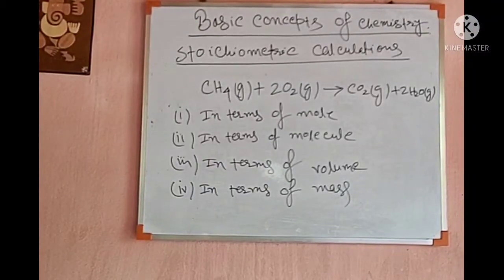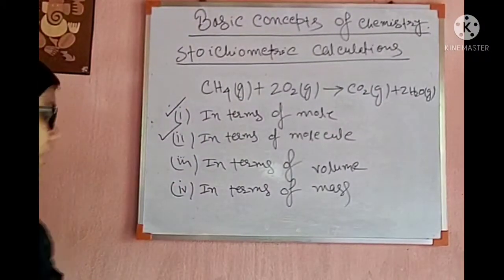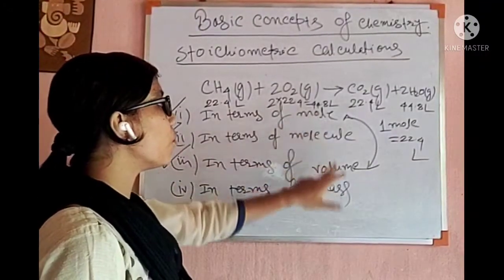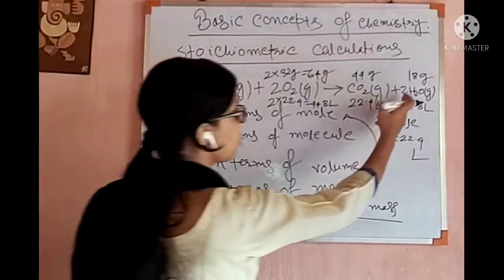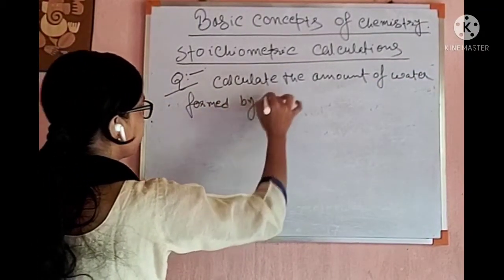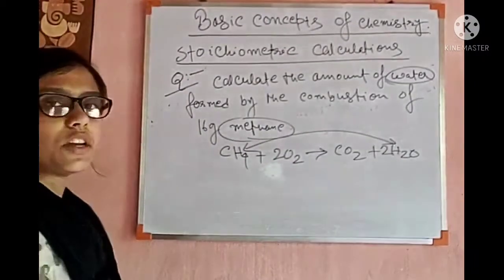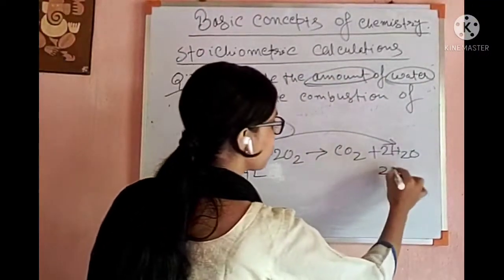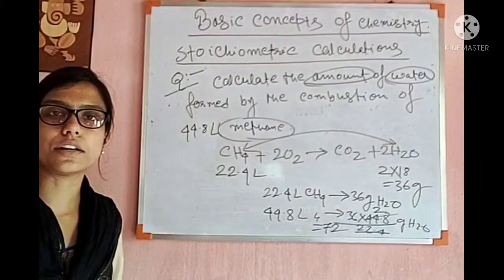Class 11 Chemistry Some basic concepts of chemistry Part-5